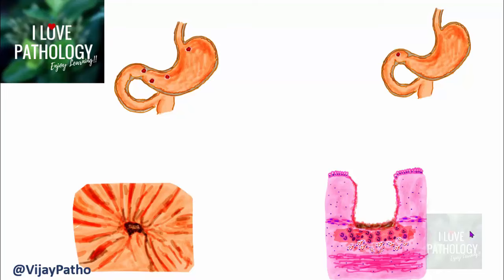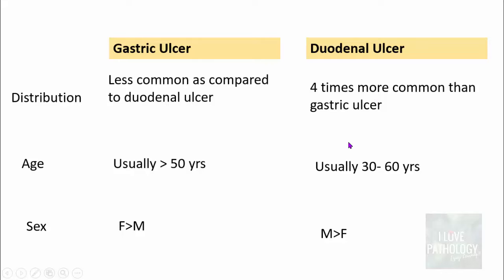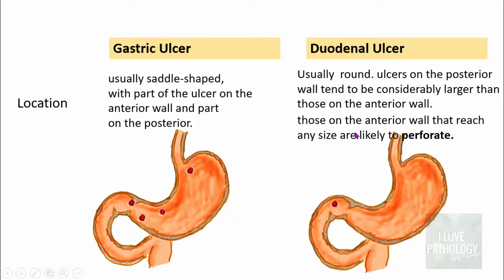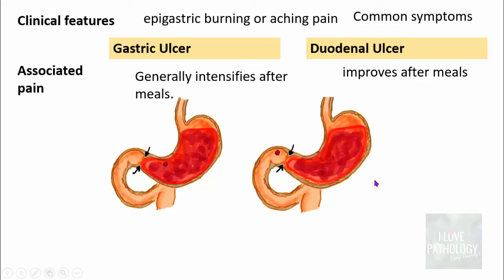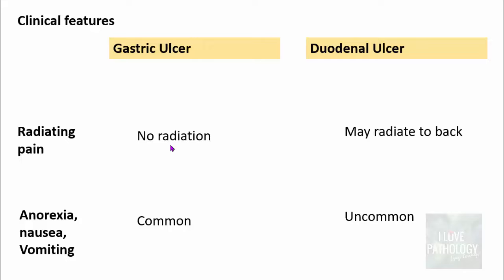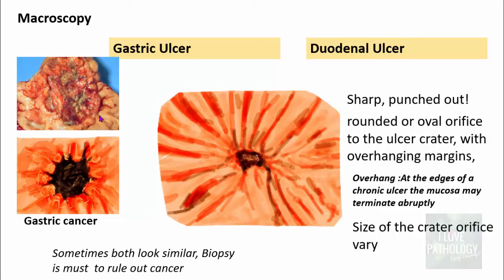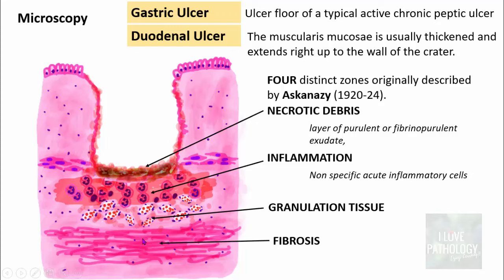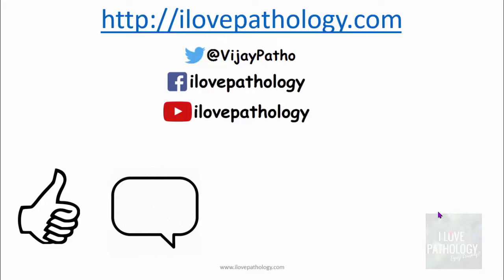Peptic Ulcer Disease: GASTRIC VS DUODENAL ULCERS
In this video you will learn  to ennumerate the differences between gastric and duodenal ulcer